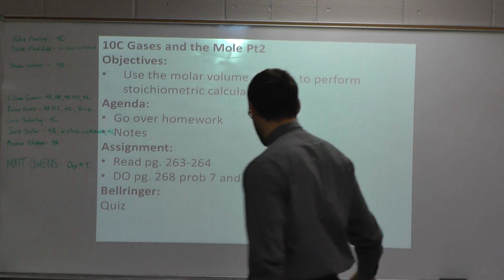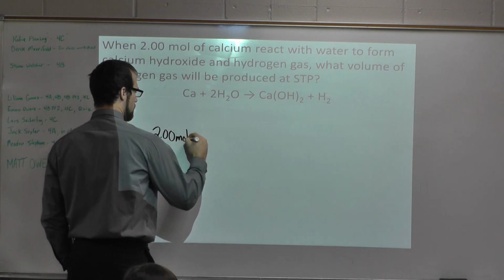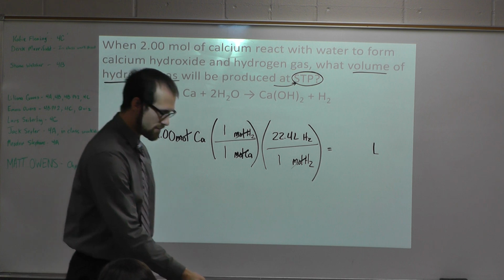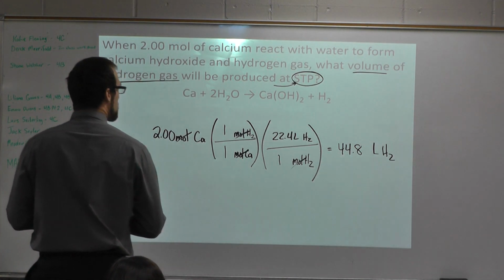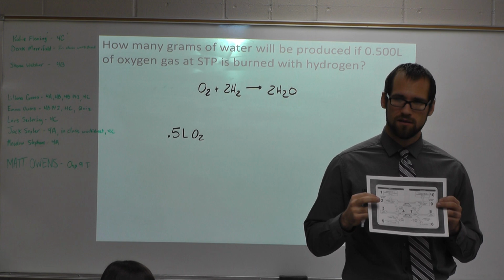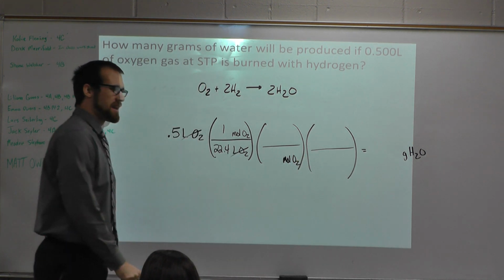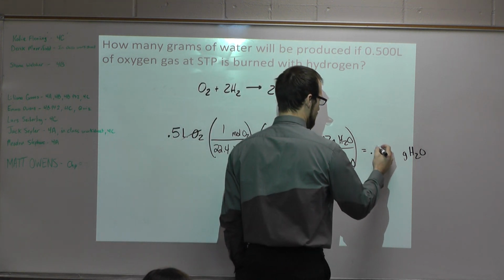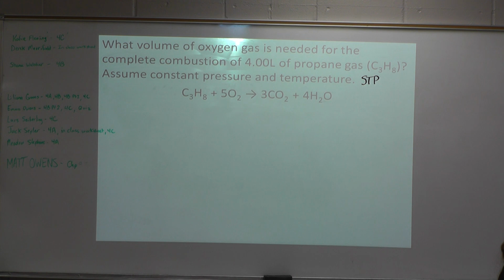10C Gases and the Mole Pt2